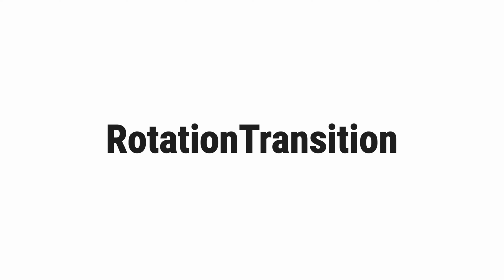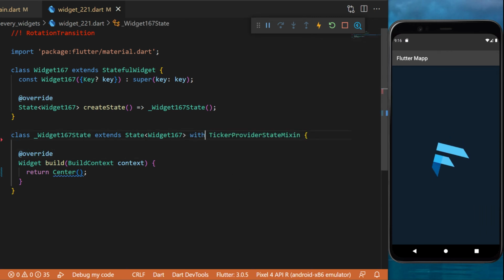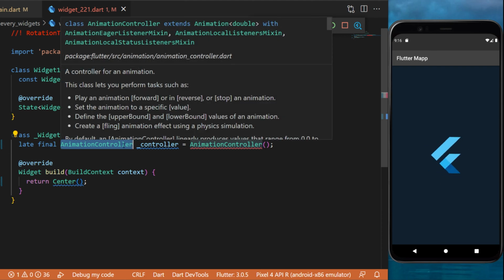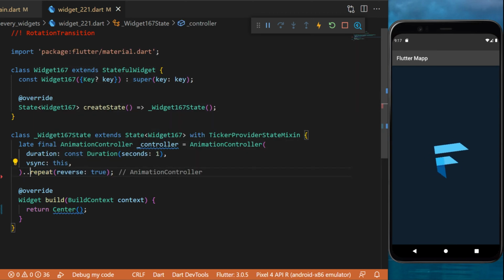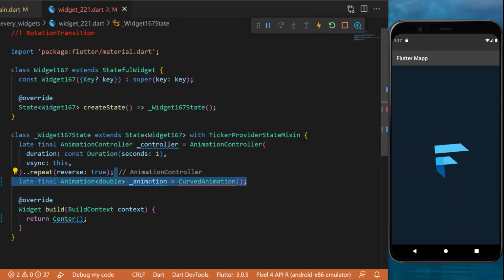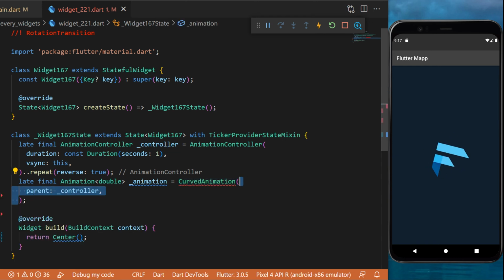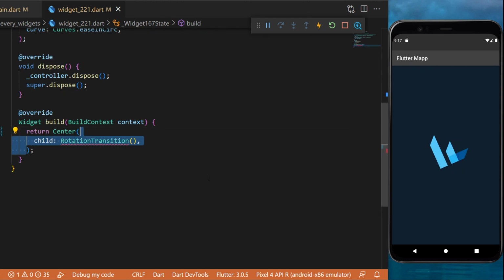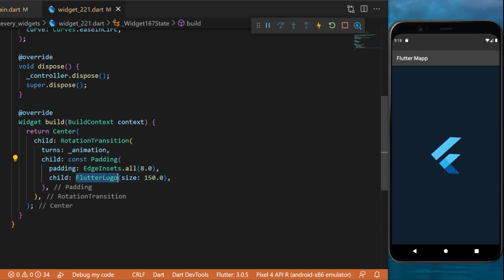Flutter RotationTransition Widget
This Tutorial will show you how to use the RotationTransition with flutter. To learn more about every flutter widgets, you can check our flutter playlist about all flutter widgets
This was how to make and use the RotationTransition widget within your Flutter app

OVERVIEW
0:00​ RotationTransition Flutter